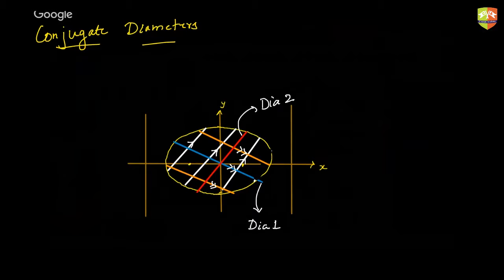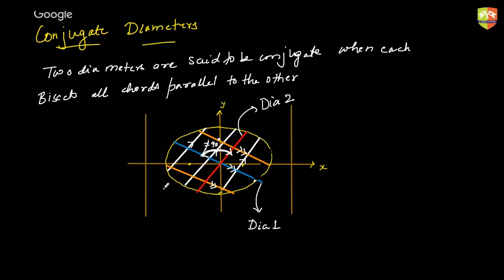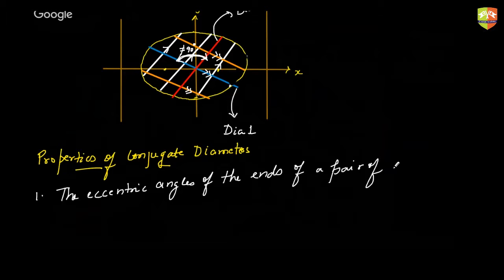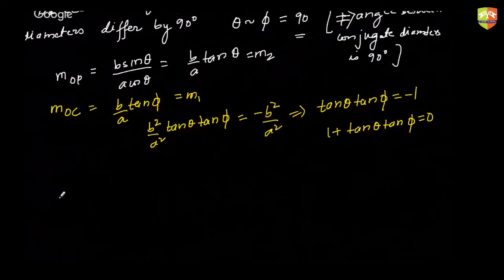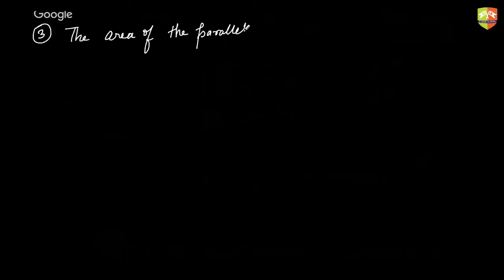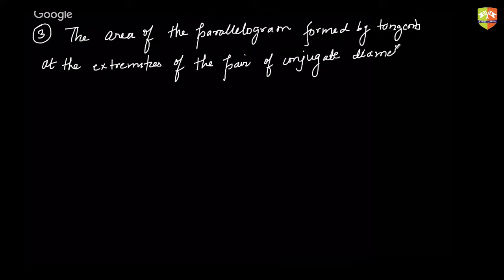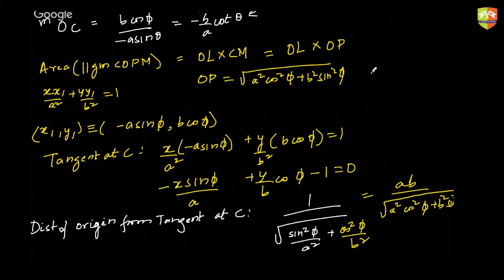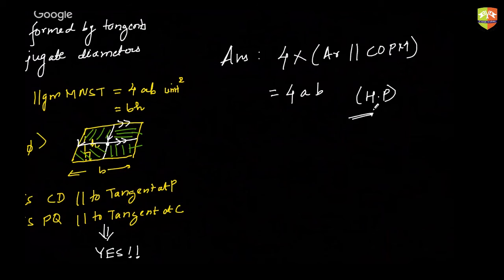Conics p36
Enjoy Learning!!!